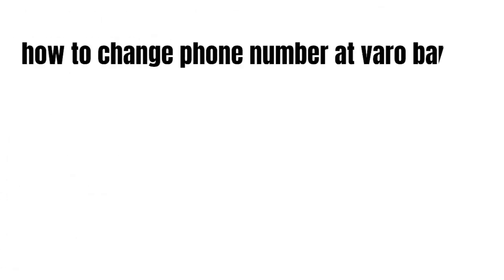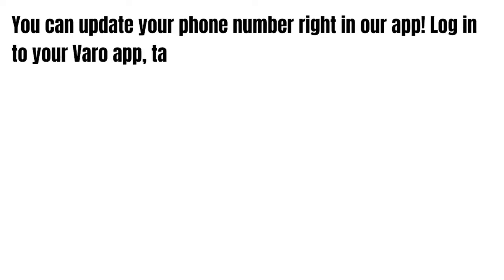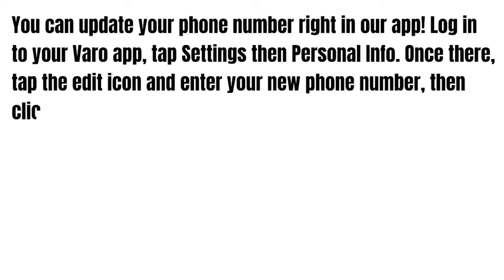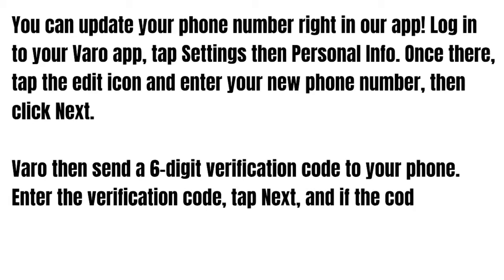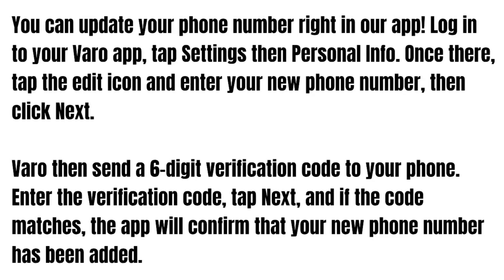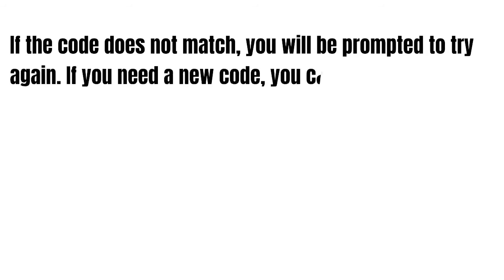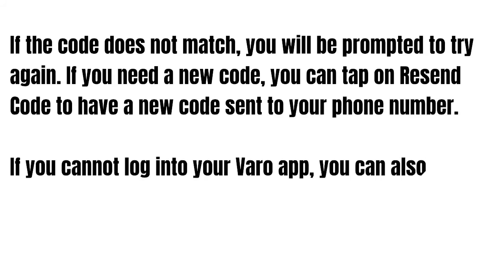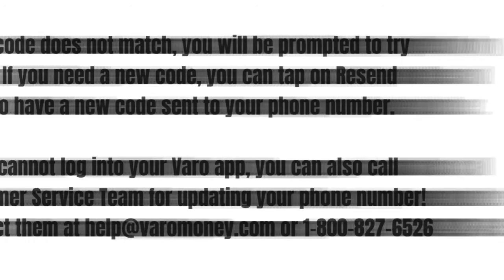How to change phone number - VARO BANK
In this video we gonna talk about how to change phone number at varo bank.